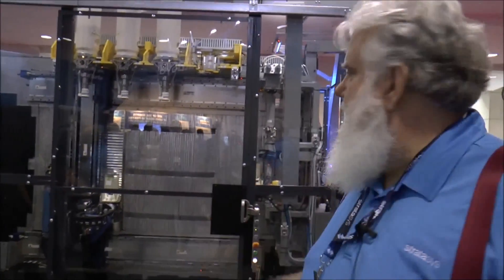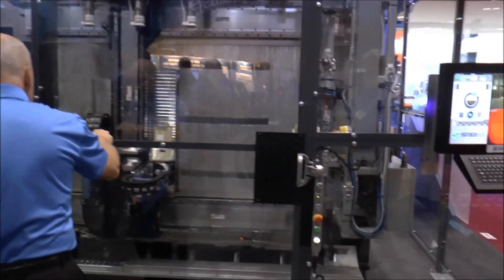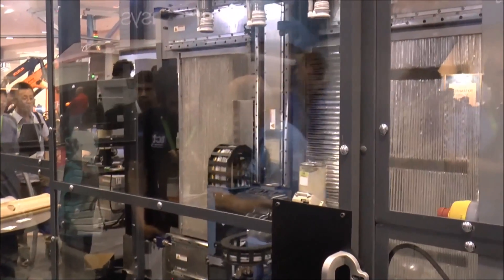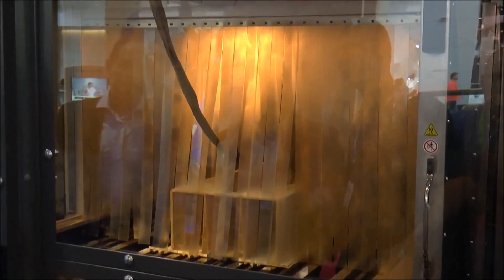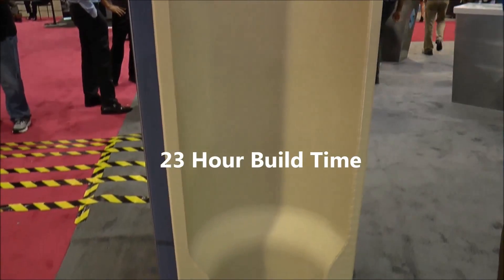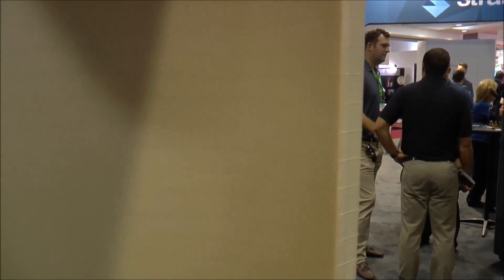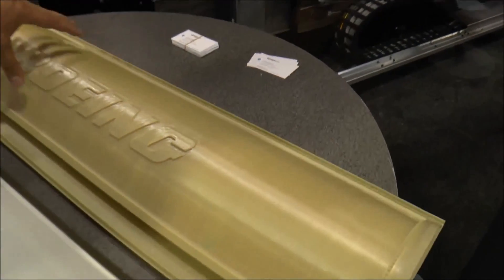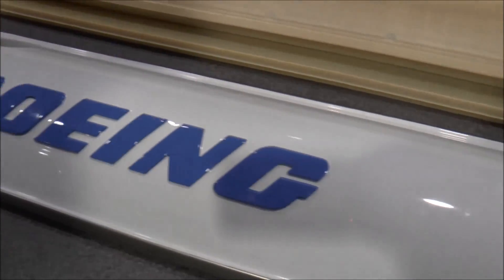Deep Dive Tour of Stratasys' New Infinite-Build 3D Demonstrator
The Infinite-Build 3D Demonstrator turns the traditional 3D printer concept on its side to realize an “infinite build” approach which prints on a vertical plane for practically unlimited part size in the build direction.

It uses ULTEM 9085 material - ideal for the transportation industry due to its Flammability, Smoke, and Toxicity (FST) performance and high strength-to-weight ratio.

Aerospace company Boeing played an integral role in defining the requirements and specifications for this solution and today it’s being tested by both Boeing and Ford for the  production of tooling and low volume, lightweight parts.

For an up close look at the platform that represents the future of industrial additive manufacturing, watch this demo filmed at the Stratasys booth, IMTS 2016.